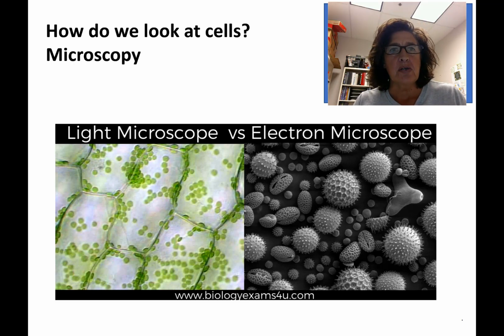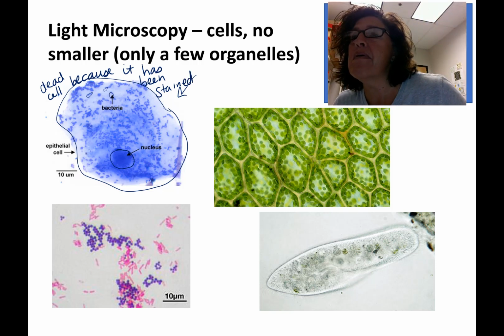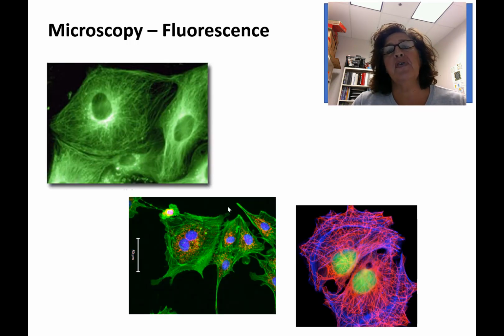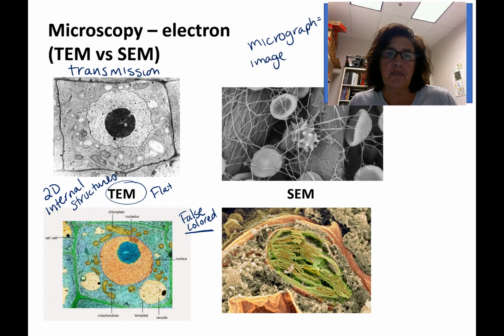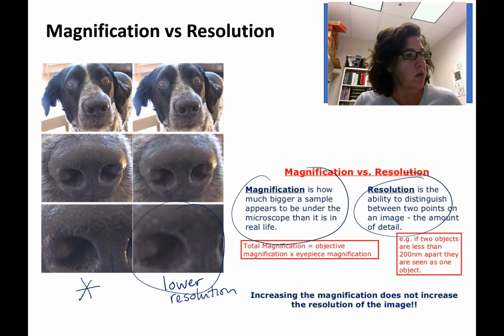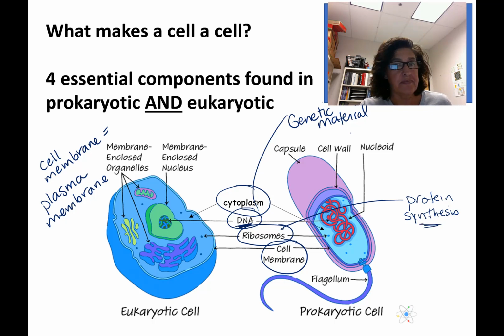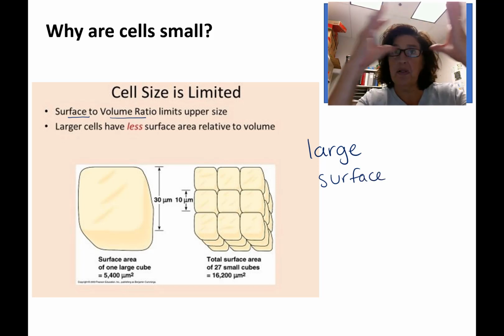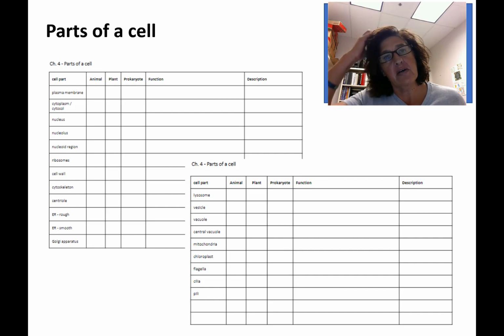Chapter 4 Video 2 Microscopy and why cells are small